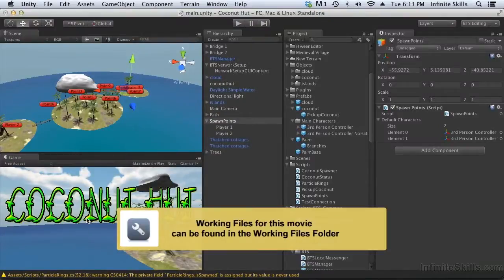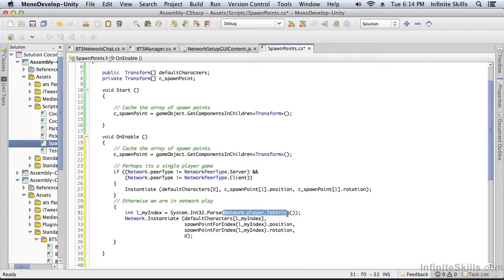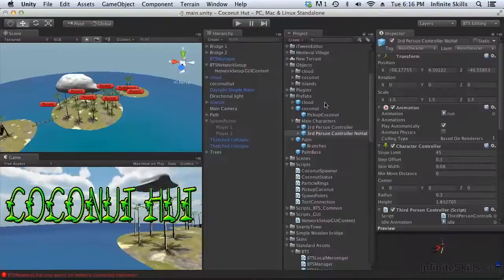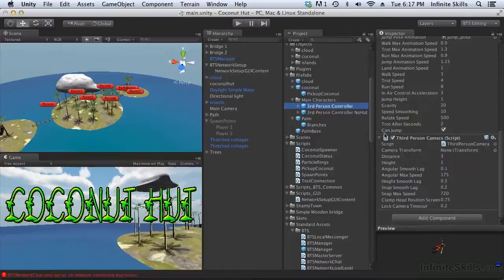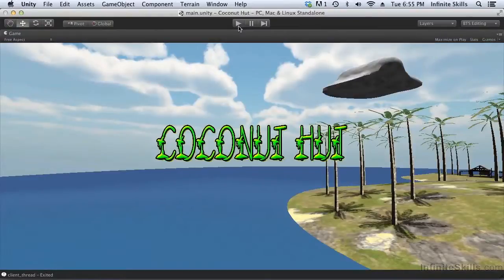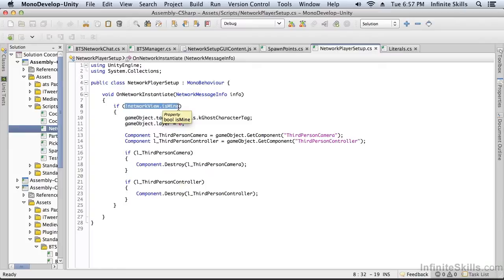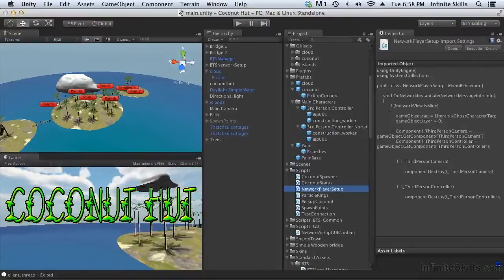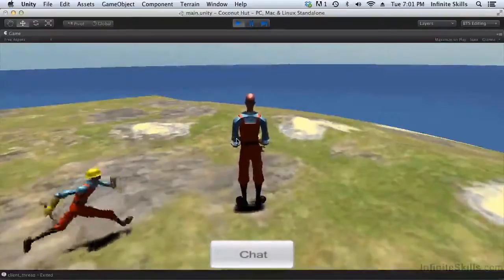Advanced Unity 3D Game Development Tutorial | Network Instantiation - Part 2